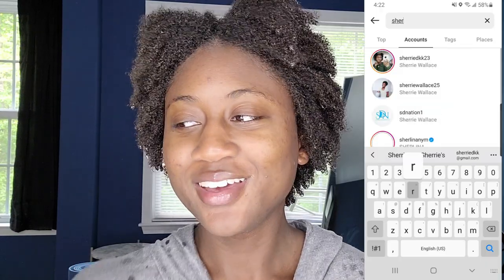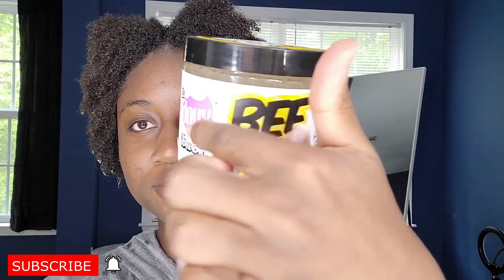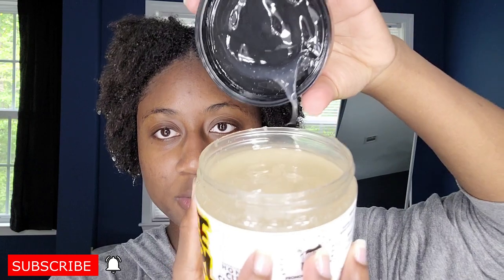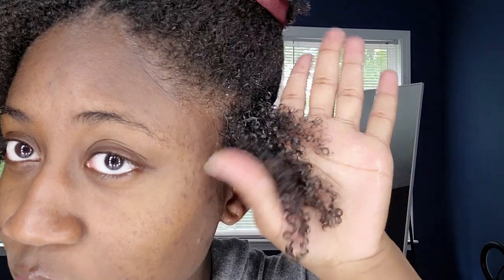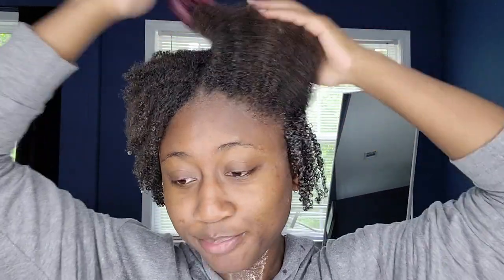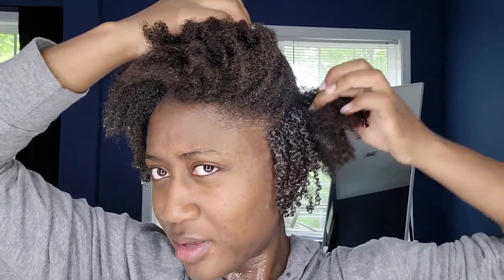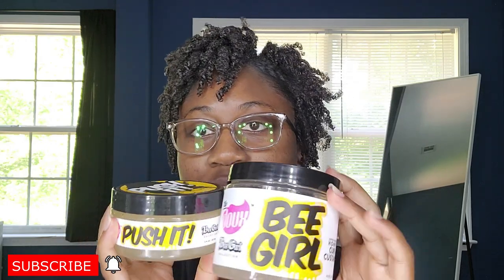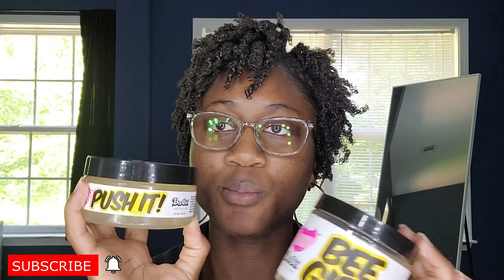Does Bee Girl actually work?? Reviewing the new line of The Doux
Soooo. I'm hooked! I love using The Doux, so naturally I wanted to try this new line. She did not disappoint me..at all. Tell me what you think of the end result!

And as always. Embrace your natural hair journey and set your own goals.

Facts about me:
Natural: 4yrs
Beginning of Natural hair journey: January 2018
Use of heat: Hooded dryer when styling
Deep Condition: Twice a month
Steam Treatment: Twice a month
Trim: 3 - 4 months
Wash day: Once a week

Products Mentioned:
The Doux Bee Girl Custard
The Doux Push it Edge Control Gel